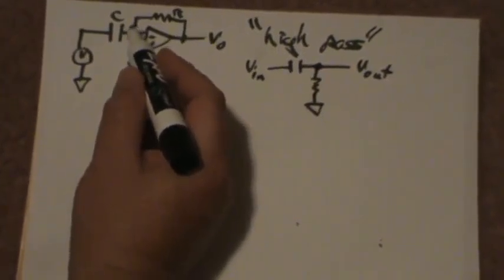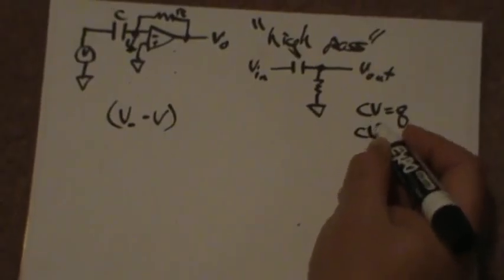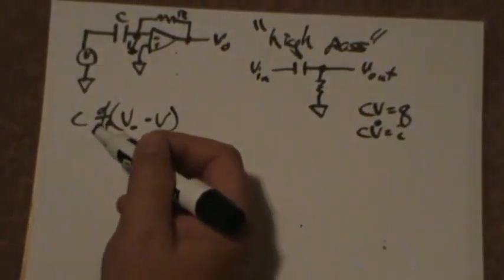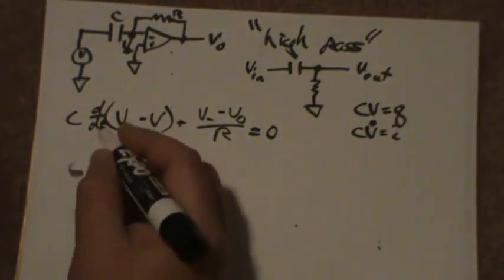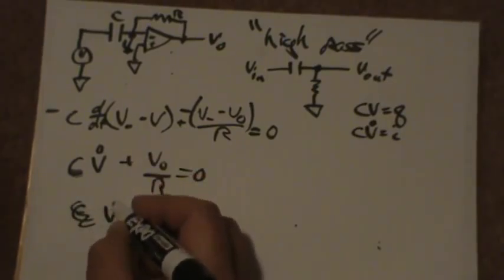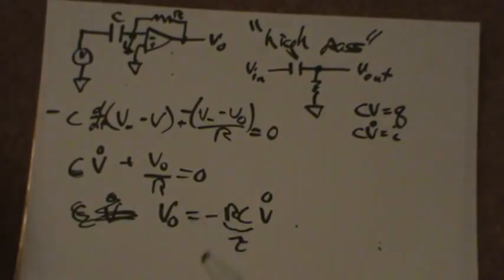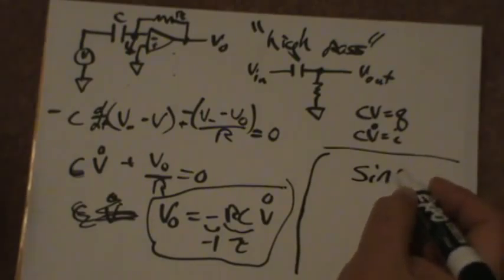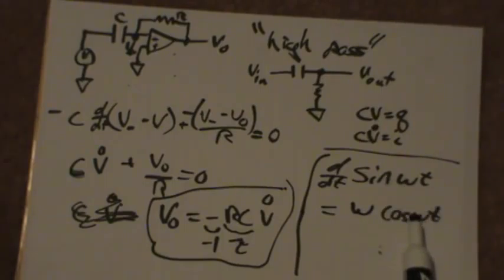cse403_opamp_dif-highpass.MPG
CSE 403 Circuits
Introduction to operational amplifiers (opamps) - differentiators / high-pass circuit